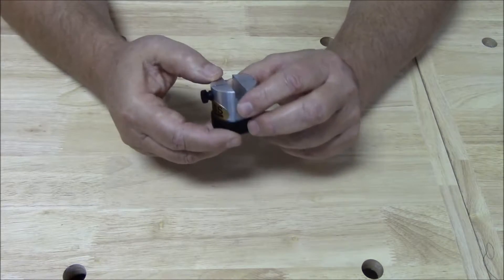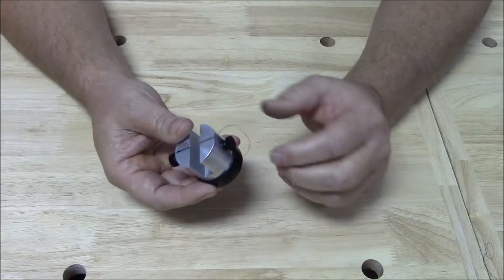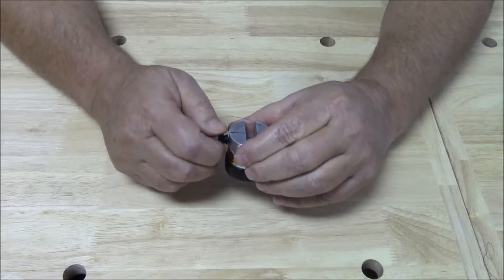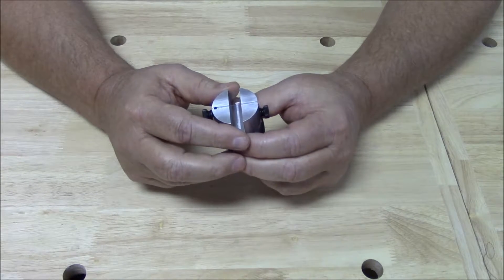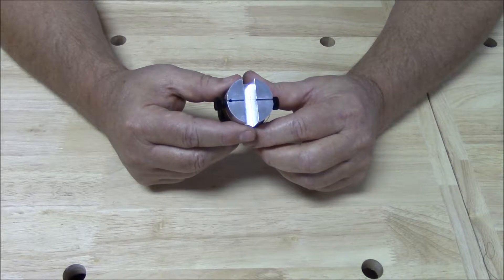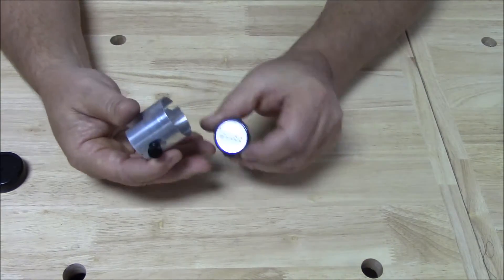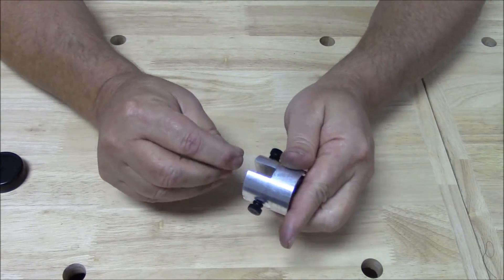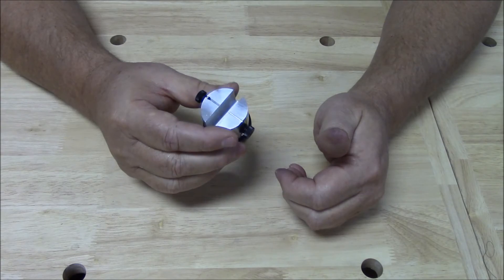Edge On Up Route and Reload Test Media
Edge On Up - Routing and reloading Test Media in the ATF10
Edge On Up, located in Phoenix, Arizona manufactures a complete line of electronic and analog edge and needle sharpness test instrumentation. All of these instruments are certified by BESS Universal. All EOU instrumentation utilizes BESS Certified Test Media.  All of our products are manufactured here, in whole or part, in the USA.

Products include the PT50A, PT50B, PT50C, ID75A, ID75N, and the KN100 and ME110 analog testers.

These instruments are used by professional knife sharpeners, home kitchen chefs, and knife enthusiasts as well as the medical industry and industrial manufacturers world-wide. These instruments not only measure the sharpness of edges and needles but convert that sharpness level to a quantifiable number known as the BESS scale. The BESS scale allows all instrumentation users to log, notate and communicate sharpness levels numerically.

No matter if Edge On Up sharpness test instrumentation users are located in Miami or Helsinki they are always speaking the same language and on the same page with the BESS and Edge On Up sharpness testing instrumentation.